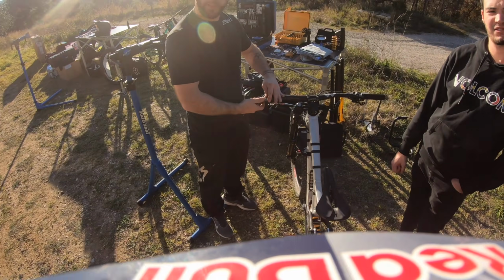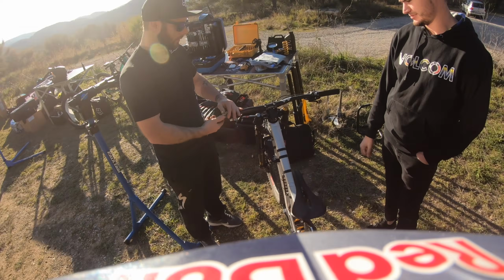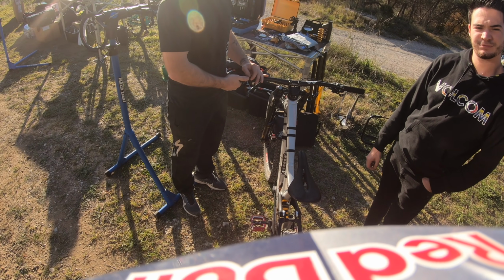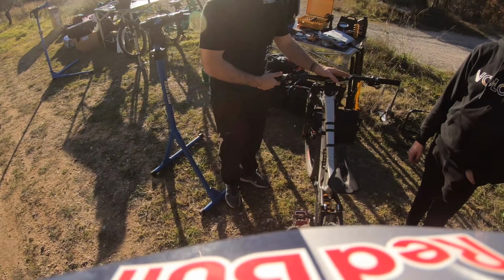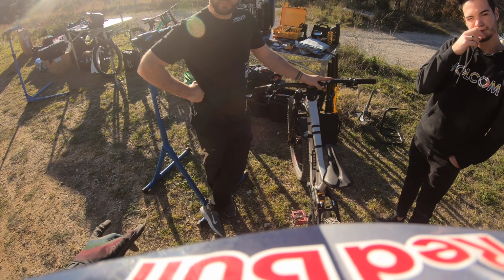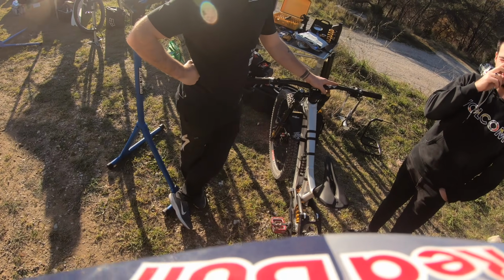TESTING MY NEW SPECIALIZED DOWNHILL BIKE IN FRANCE | Finn Iles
With the first World Cup of the season postponed, I figured I'd give you a look at what goes into getting my bike ready for race season. Back in January, Kevin and I took some time to dial in my suspension set up and make sure the bike is running as fast as possible. If you've ever wondered about the process we use to develop new suspension tunes and make sure the bike is working in the most efficient way possible, this one is for you.